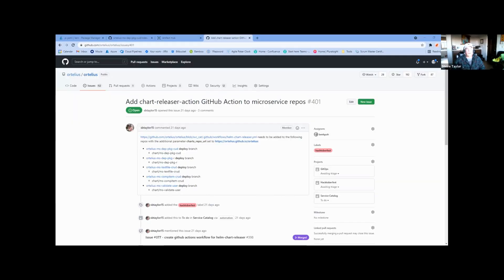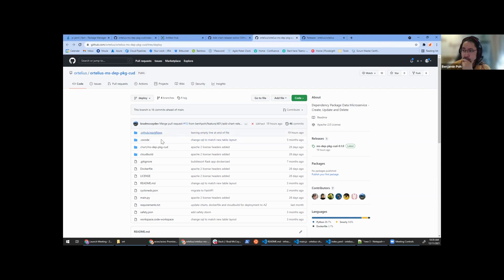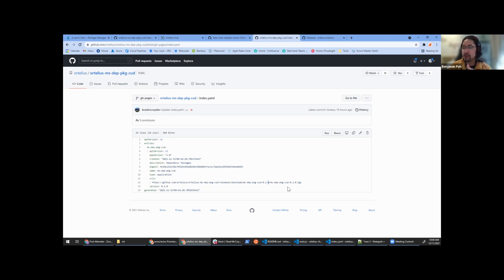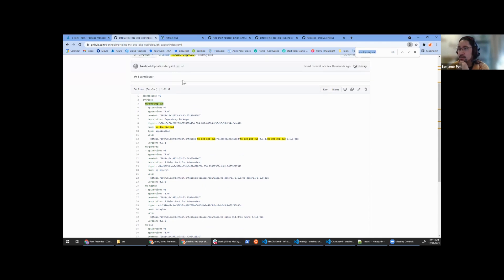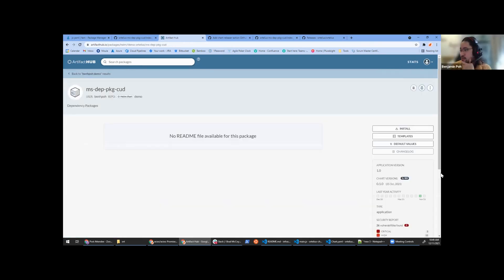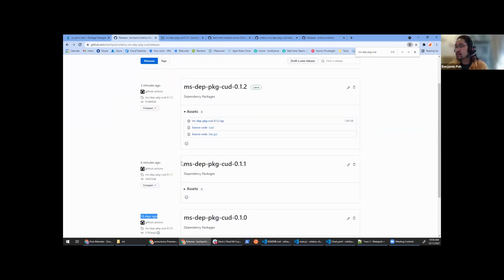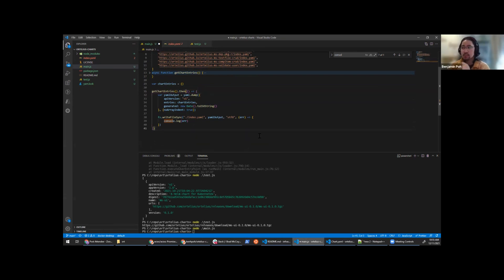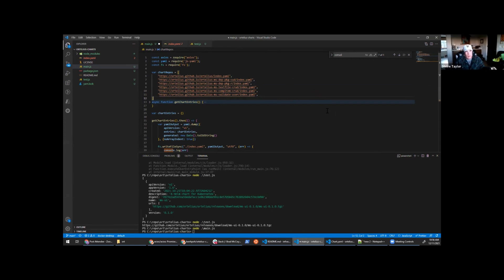Nov 11, 2021 - Ortelius Architecture Meeting AUS TZ